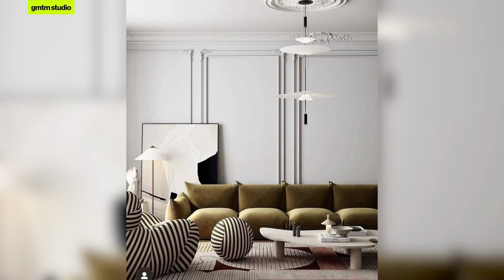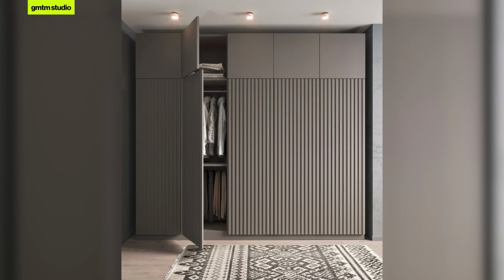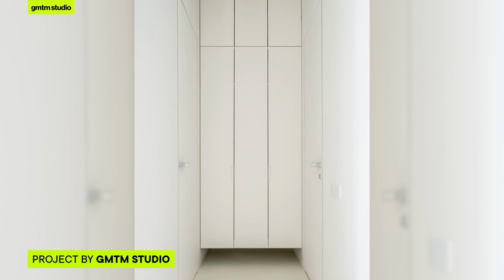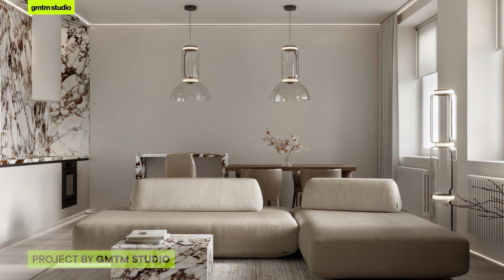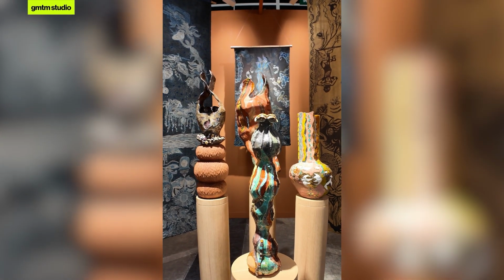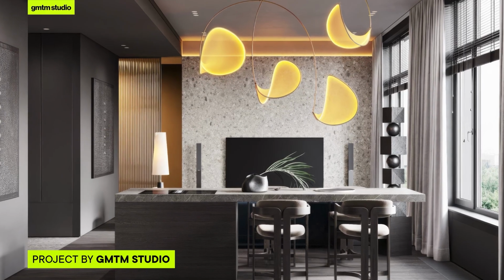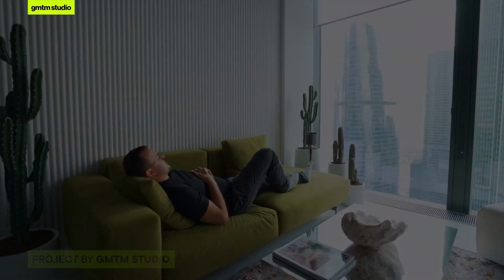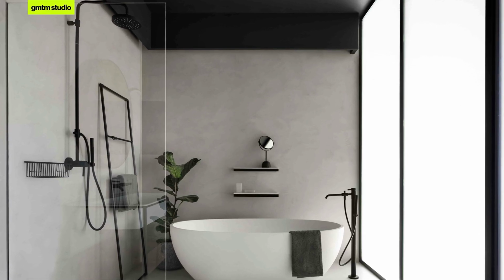17 Design Tips To Make Your Home Look EXPENSIVE - Tricks Designers Use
Want to create a luxurious and stylish home without overspending? In this video, we’ll share key interior design tricks that will make your space look high-end and well-thought-out. From the right mix of classic and modern elements to using custom furniture, large pieces, and premium materials—these techniques will elevate your home’s aesthetic.

We'll also dive into essential details like lighting scenarios, color solutions, decor choices, and even the impact of pleasant scents on your interior. Plus, we’ll highlight common mistakes that can make your space look cheap and how to avoid them!

💡 Key topics covered:
✔️ Combining classic and modern interiors
✔️ Custom furniture and unique pieces
✔️ Maximizing space for an airy feel
✔️ The power of natural materials
✔️ Choosing the right furniture and decor
✔️ Creating a cozy and elegant atmosphere with lighting
✔️ Windows, views, and soundproofing for comfort
✔️ Details that matter: material joints, furniture handles, and more

💬 What small design change made the biggest difference in your home? Share your experience in the comments!

Time Codes:
00:00 Design Tips To Make Your Home Look EXPENSIVE
00:22 Combination of classic and modern interiors
01:41 Custom items
03:25 Space
07:46 Natural Materials
09:00 Large furniture
09:58 Decor
11:01 Fireplace
11:31 Color solutions
12:40 Lighting scenarios
13:40 Windows
14:34 Soundproofing
15:42 Joint of materials
16:14 Furniture handles
16:31 View from the window
17:12 Mess
17:43 Bathroom
18:39 Pleasant smells

Minimalist Apartment Tour I 970 sq ft Cozy Apartment with a Fantastic View of the Skyscrapers